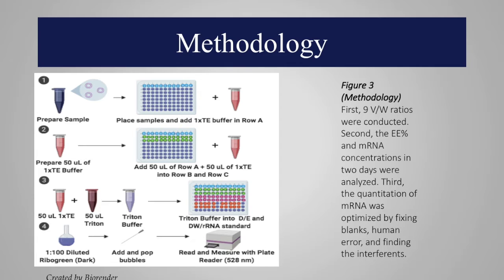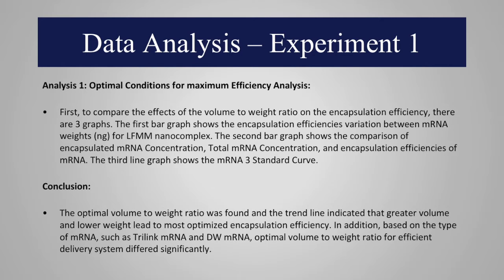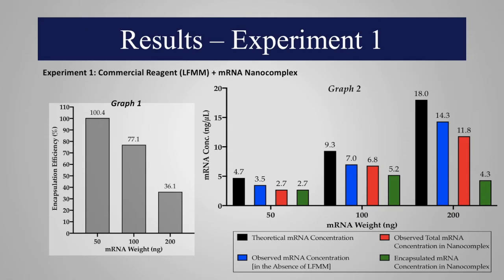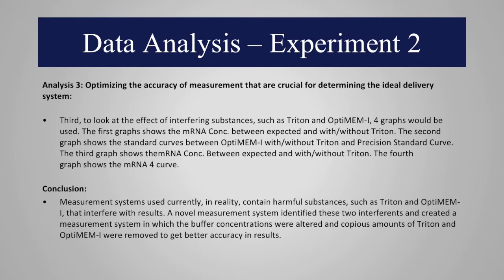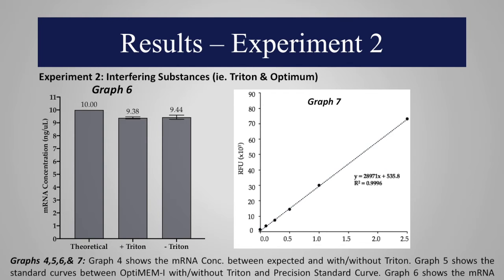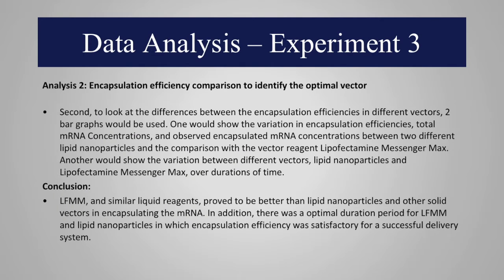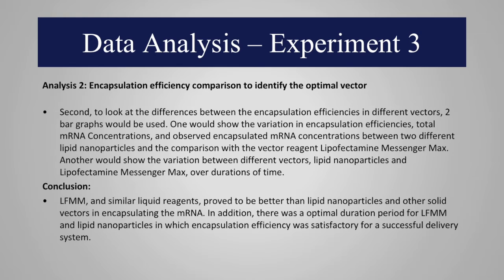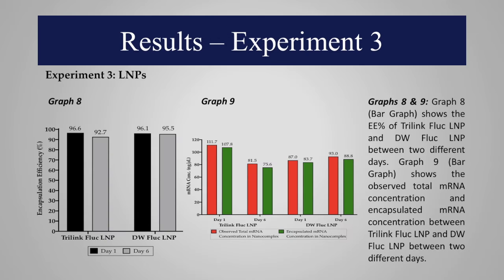TM D 6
Regional Science Fair Virtual Judging - TM D 6